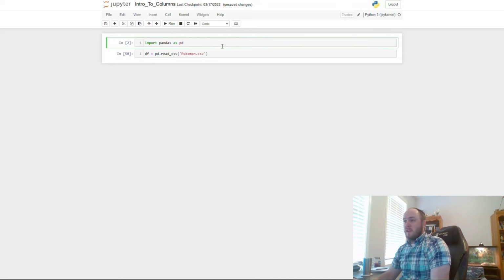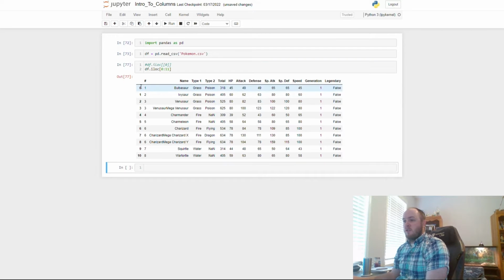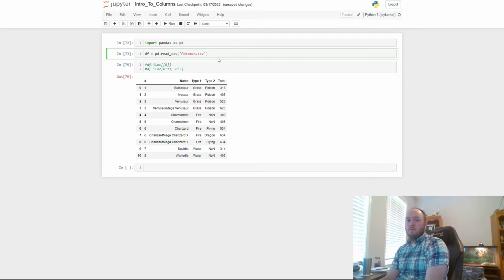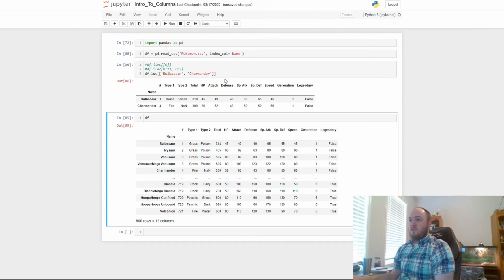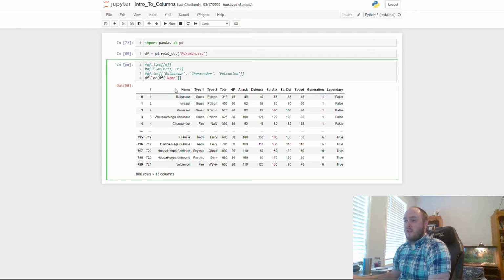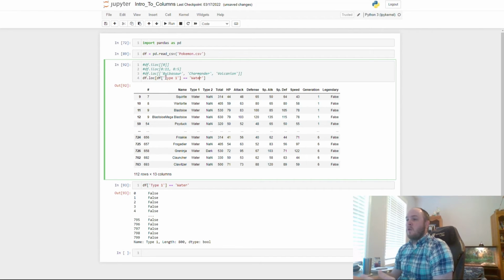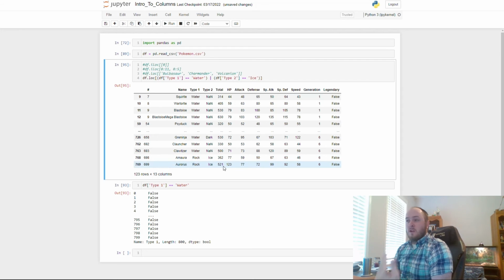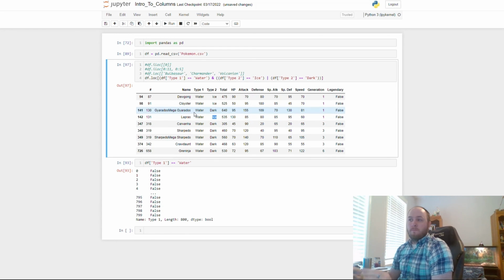Intro To Searching Our Data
An introduction to searching through data in a pandas dataframe using .loc and .iloc and several other bonus features on navigating through data.